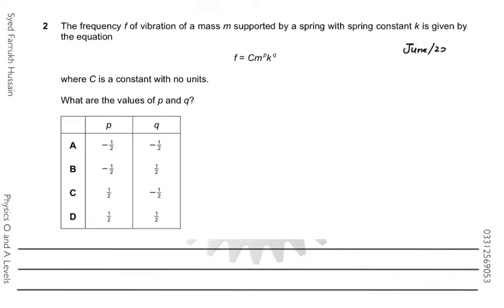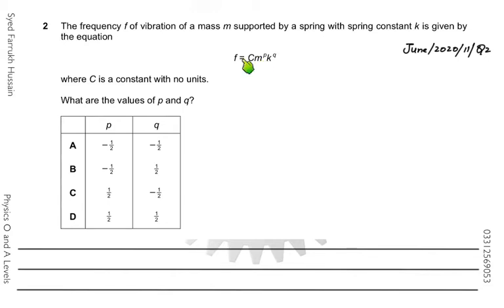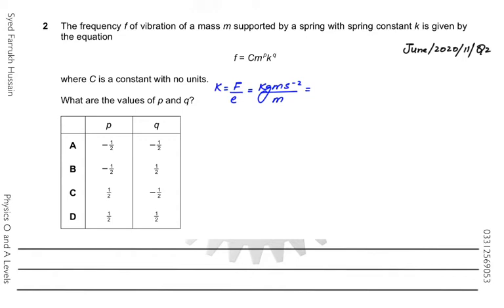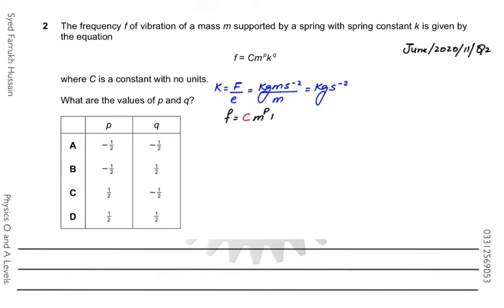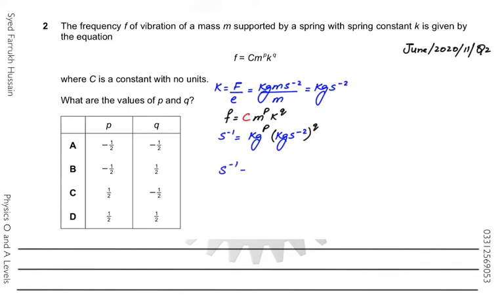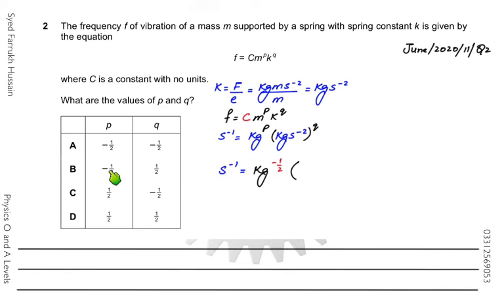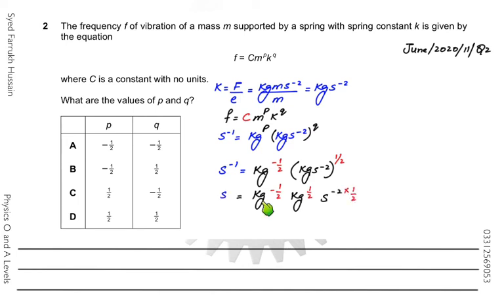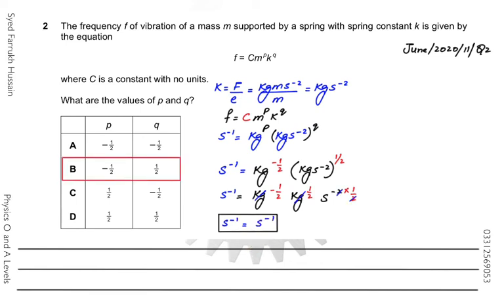The frequency f of vibration of a mass m supported by a spring with spring constant k | 9702 Physics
Uploaded videos are just part of the lessons of the specific topic. To get access to all the notes and recordings with Past Papers solutions of any or all the topics or to get yourself enrolled in Online Classes Please call or Whatsapp at .

Key Features

Classes are 7 days a week
Multiple Times Revision
Solution of more than 20 years Questions
Access to All the recordings